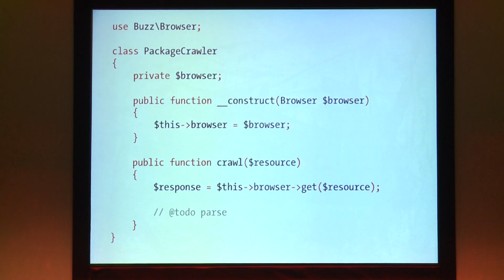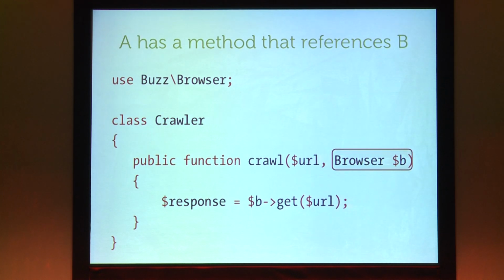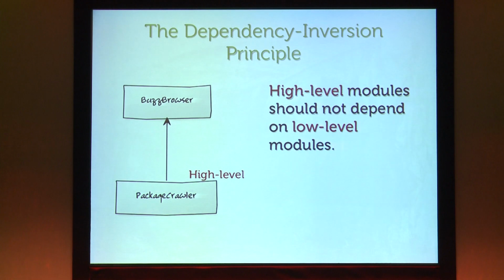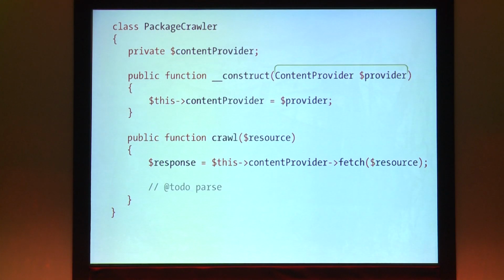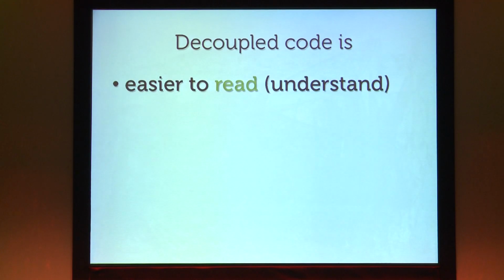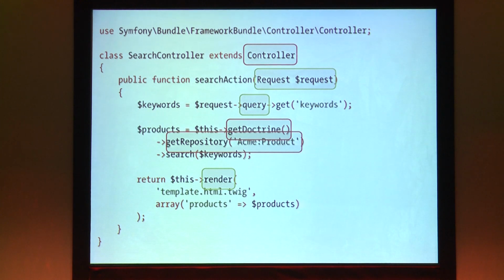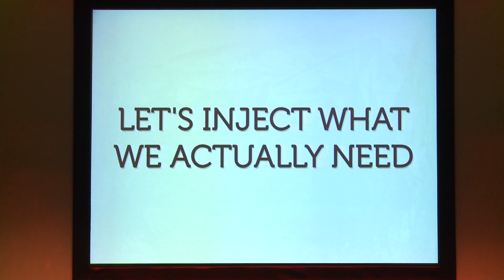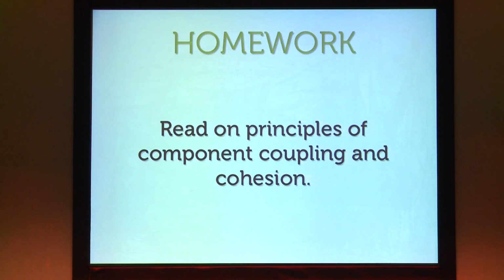SymfonyLive London 2014 - Jakub Zalas - The Dependency Trap